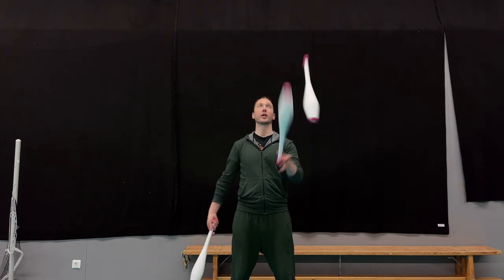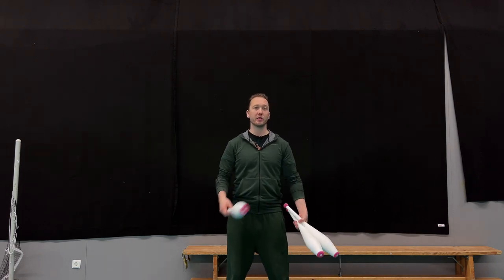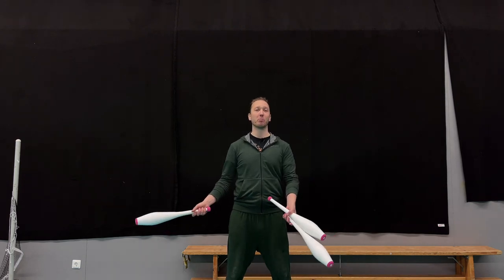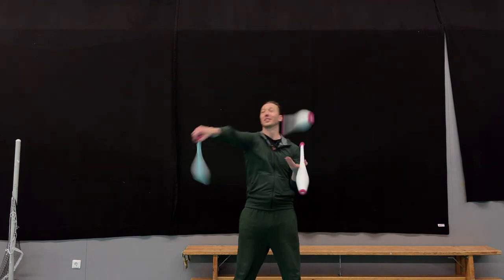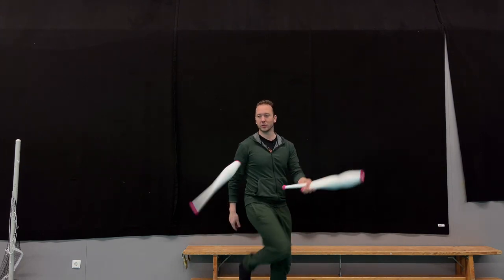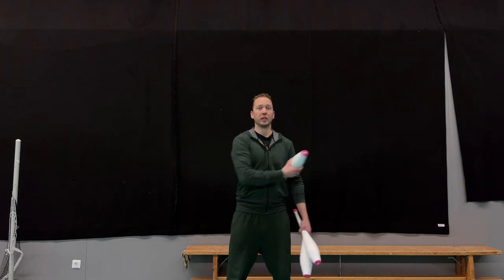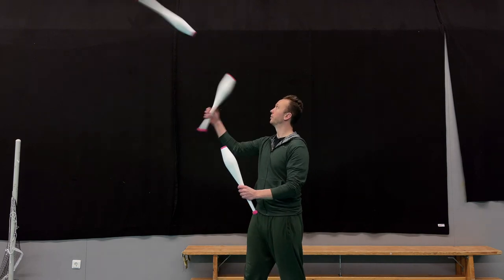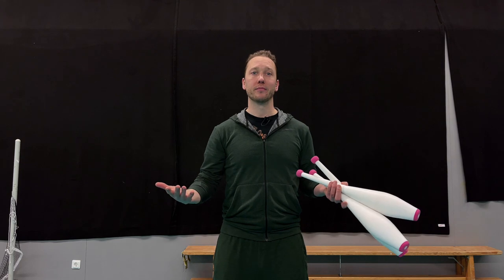3 Club Sequence | Juggling Tutorial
In this video I will teach you this short 3 club sequence. I use these moves myself in my acts. Love them...

I created Juggling Mastery, the ultimate online juggling course.
It’s where I teach jugglers how to train, how to find correct technique and show you exactly step by step how to learn much faster and easier.

In this course we cover everything from correct technique to how to create your own tricks and routines.
Knowing what to do, right technique and training methods are key to fast juggling success.
We have many topics and lessons to choose from, according to your own skill level.

Meet your teacher: Lauri Koskinen

Professional juggler and performer, with over 20 years of experience in teaching juggling.

Started teaching juggling and performing in 1998 and has done it professionally full time for over 10 years now.

With his juggling tutorials, trick videos and live workshops he is now recognized as one of the best juggling teachers in the world.
It took him long time to get where he is in his career and technical level, so that’s why he created Juggling Mastery, to help jugglers get success much faster.